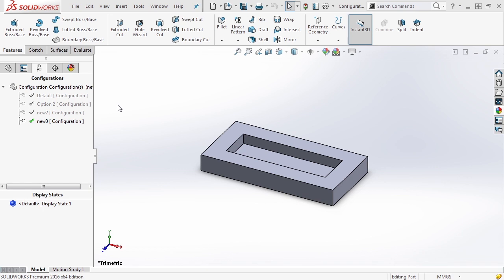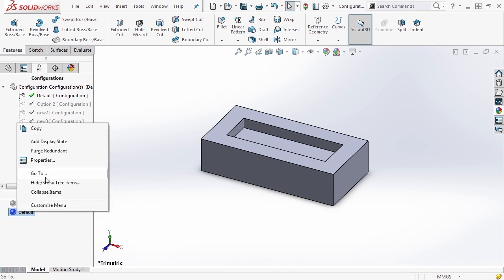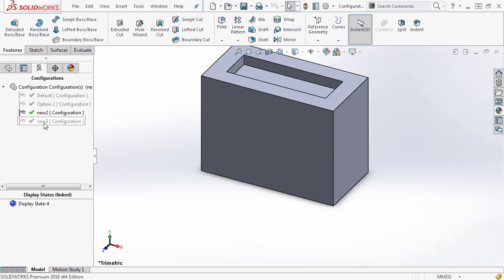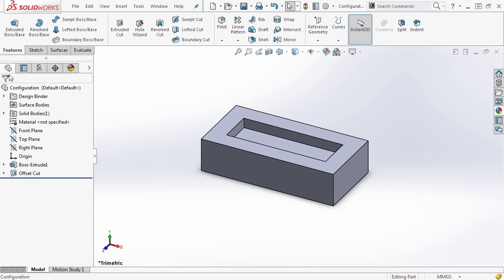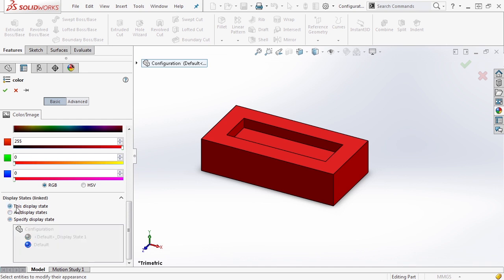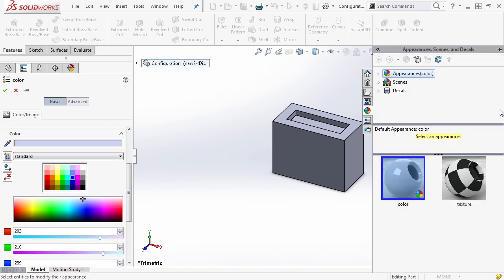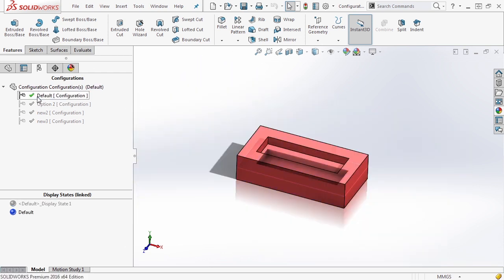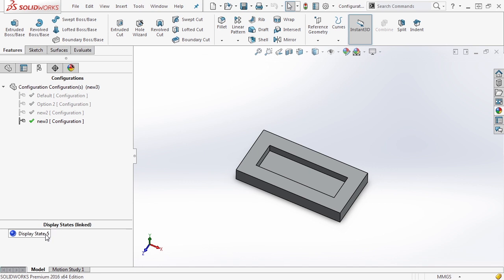Solidworks Tutorial 76: Configuration Display States